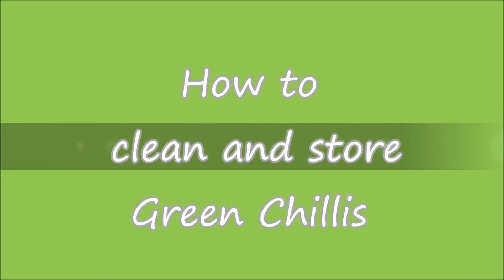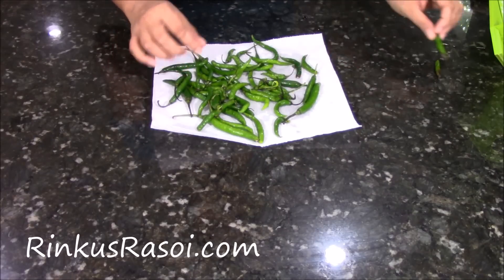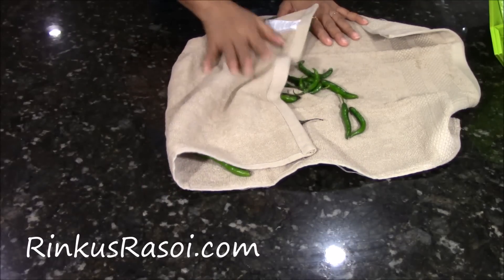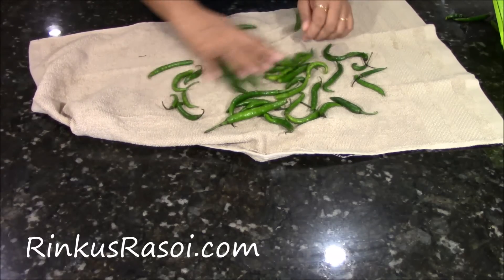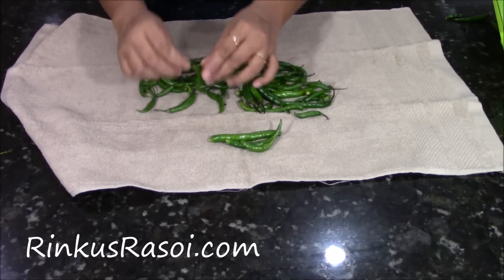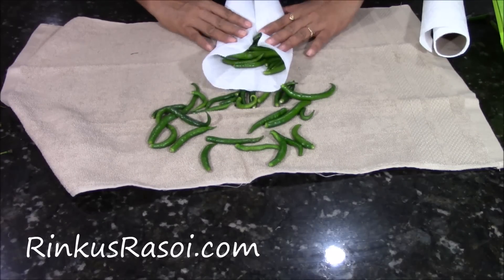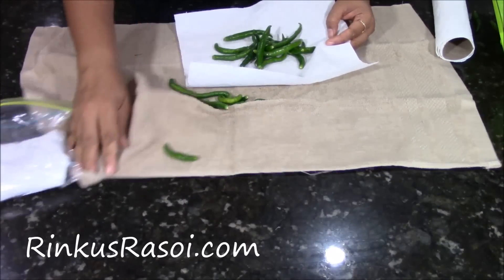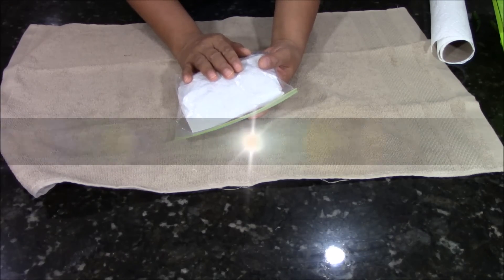How to Clean and Store Green Chili by RinkusRasoi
Here one more recipe for my how to's series ...you can store green chili for up to 2-3 month by this method and it will stay fresh ..